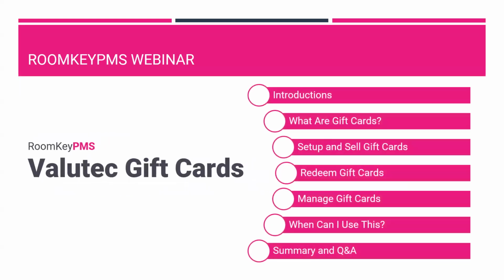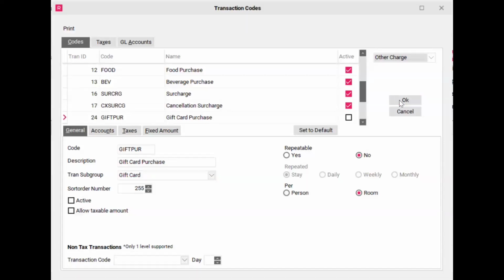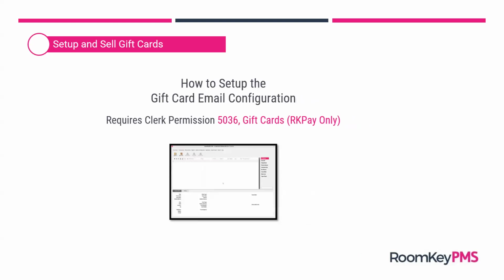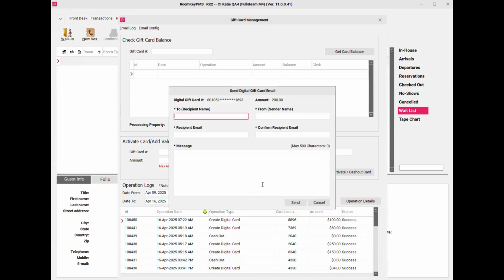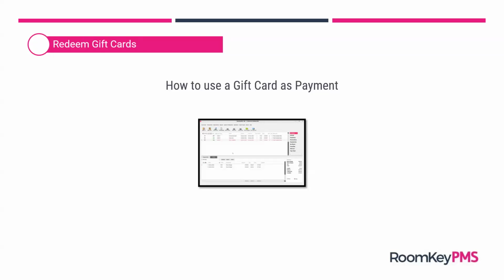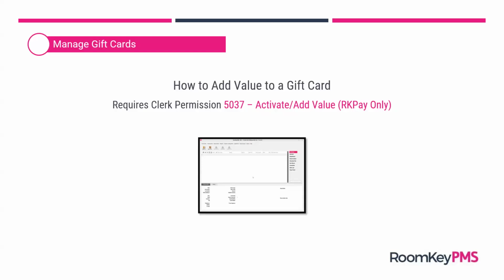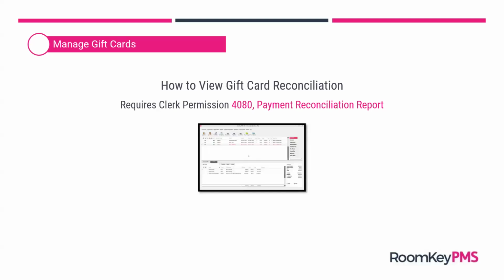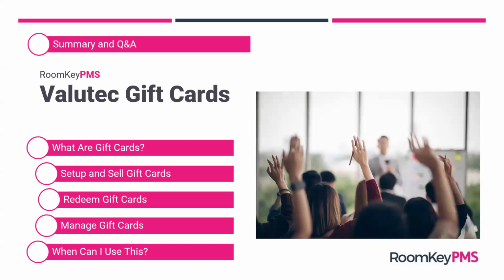Valutec Gift Cards (Full Webinar)